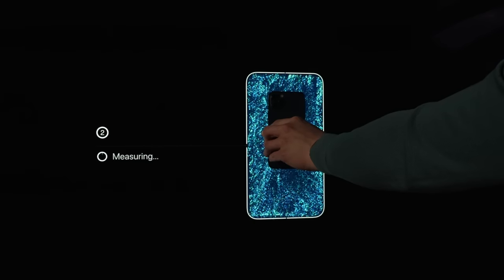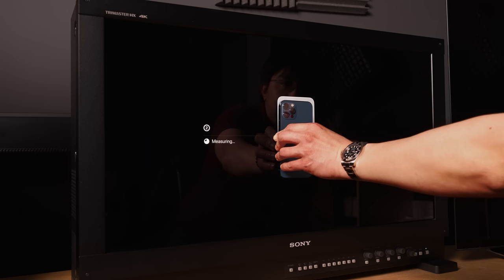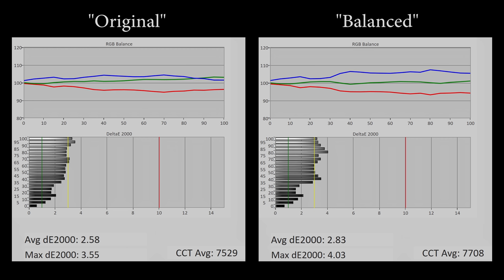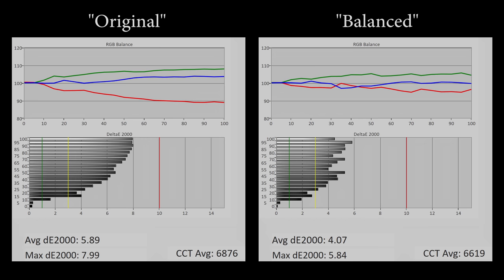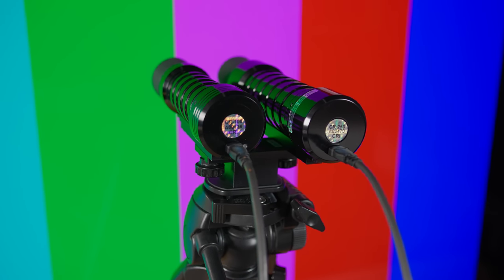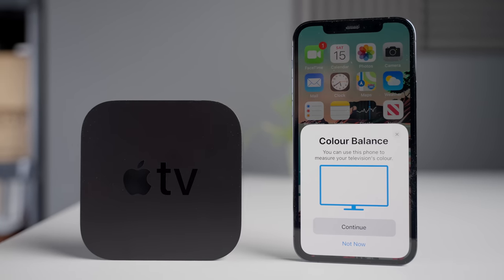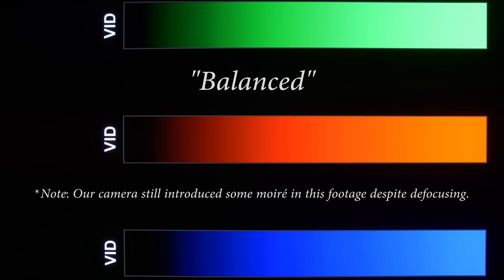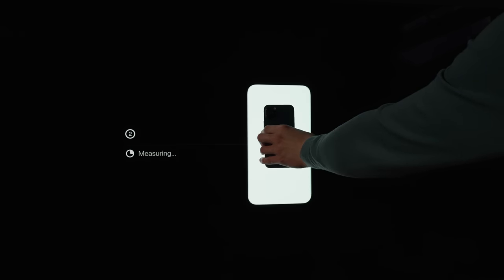Apple TV 4K [Colour Balance] "Calibration" Reviewed on LG OLED, Samsung QLED & Sony LED LCD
We review the new [Colour Balance] feature added by tvOS 14.5 on the Apple TV 4K box.

We ran the [Color Balance] process using an Apple TV 4K box (1st gen) & an iPhone 12 Pro on an LG C9 OLED TV, a Samsung Q80T QLED TV, & a Sony XH90 (X900H) LED LCD television, then measured the results. We even used a Sony BVM-HX310 mastering monitor worth £30,000 as reference.